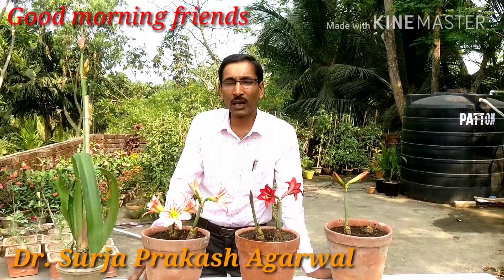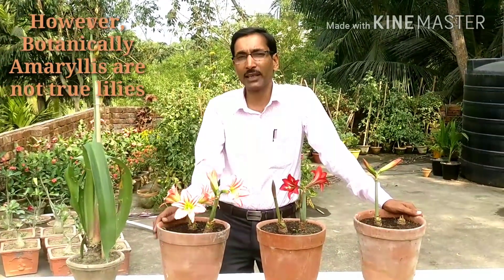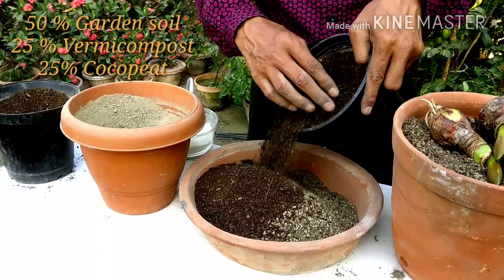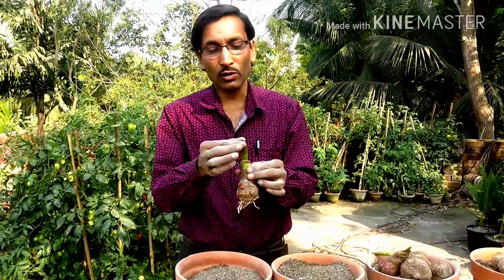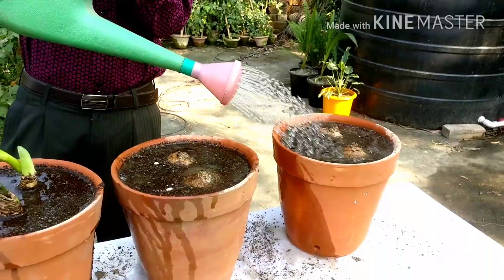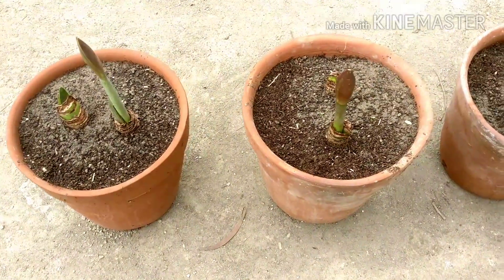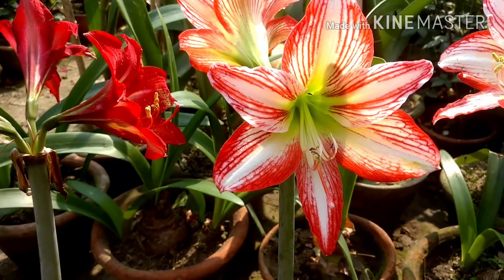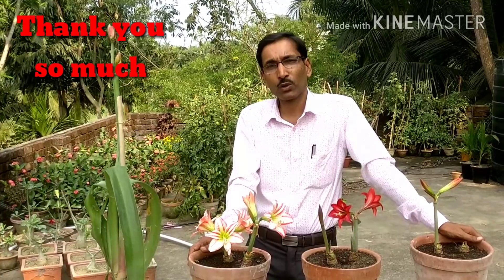How to Grow AMARYLLIS BULBS at Home Easily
Growing tips for Amaryllis bulbs are discussed here in details. This is a DIY with end results. Growing technique is so easy that everyone can follow it.
Gardening Tools :

TRUPHE German Style Cutter Garden Tool Set(G1)

Kraft Seeds Seedling Tray (49 Holes, Pack of 5)

Vegetable & Flower Seeds :

Kraft Seeds 22 Varieties of Vegetable Seeds Indian Vegetable Exotic Vegetable Heirloom Varieties Grow Your Own Vegetable Garden High Yield Varieties

Kraft Seeds 25 Varieties of Flower Seeds Heirloom Seed For Your Garden 600+ seeds Beautiful Bloom This Season Genuine High Germination Seeds

Chemicals & Fertilizers :

Divine Tree Fast Root Dry Powder Rooting Hormone for Plant Grow Nutrition 50 Gram (Pack of 2)

Case Pack of 1 : Garden Safe TakeRoot Rooting Hormone (HG-93194)

Casa De Amor Organic Complete Rose Plant Care (900g, Brown)

DIVINE TREE Epsom Salt Magnesium Sulfate for Speed Up Plant Growth Vegetables & Plants Nutrient - 900 Gm

Green Humic Miracle Bio Enhancer Mixture of Humic Acid, Fulvic Acid and Potassium, 1 kg

Shiviproducts NPK 20 20 20 Water Soluble Fertilizers for Plants (450 Gram)

Generic NPK 19:19:19 100% Water Soluble Fertilizer for All Plants and Garden 1kg (SURYA0074)

Health & Beauty Products :

The Faceshop Jeju Aloe Fresh Soothing Gel, 300ml

Head & Shoulders Cool Menthol Shampoo, 1L

Samsung Galaxy J8 (Black, 4GB RAM, 64GB Storage) with Offers

Samsung Galaxy Note 8 (Midnight Black, 6GB RAM, 64GB Storage) with Offers

All-new Echo Dot (3rd Gen) - Smart speaker with Alexa (White)

Canon EOS 1300D 18MP Digital SLR Camera (Black) with 18-55mm ISII Lens, 16GB Card and Carry Case